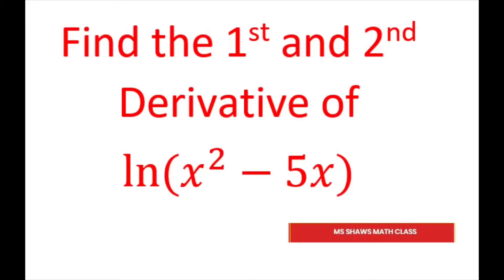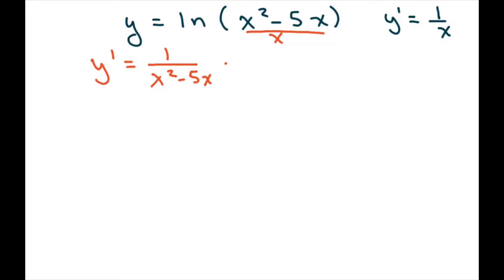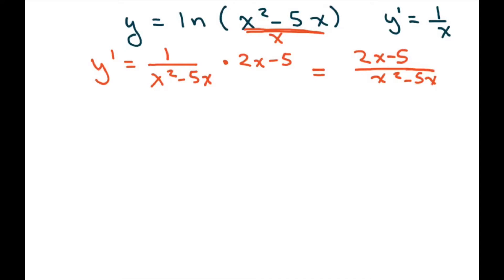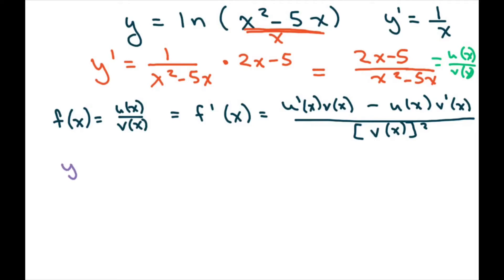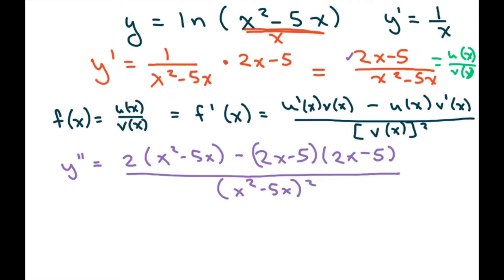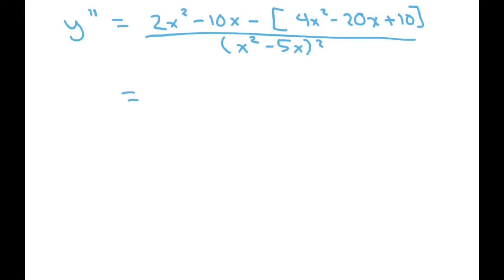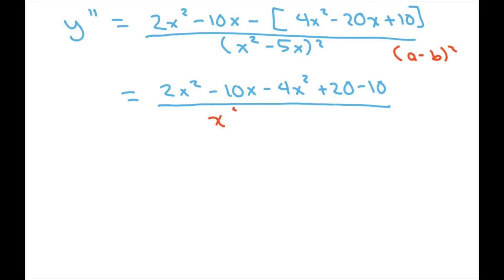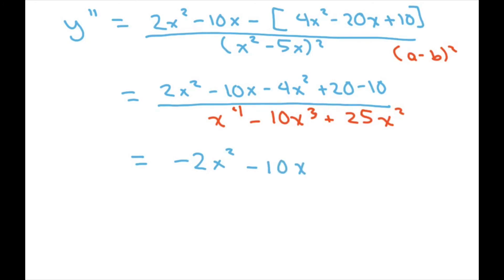Find 1st and 2nd Derivatives For y=ln(x^2 -5x)